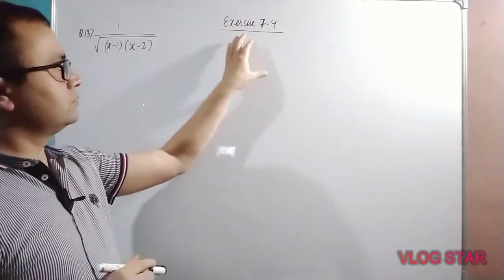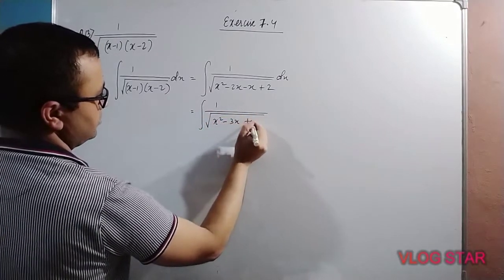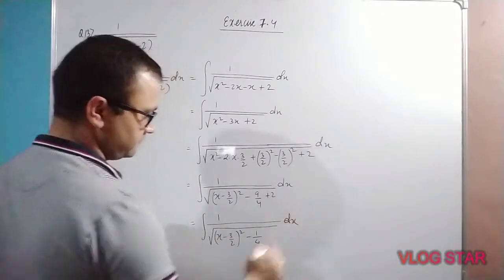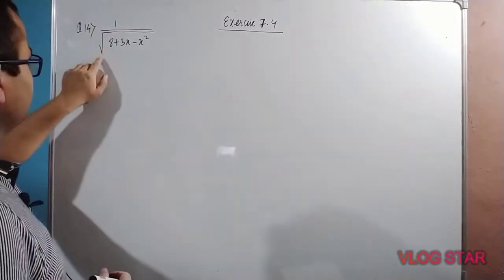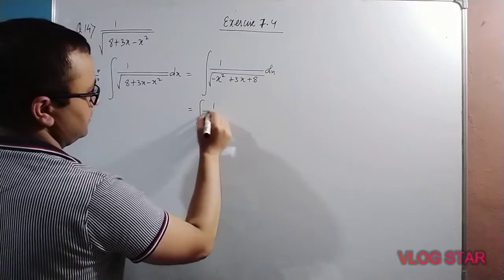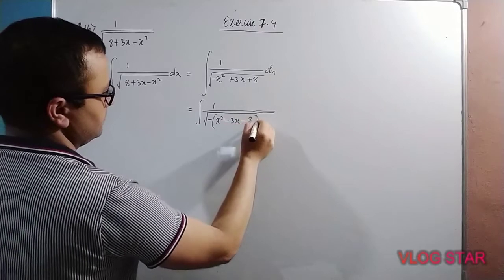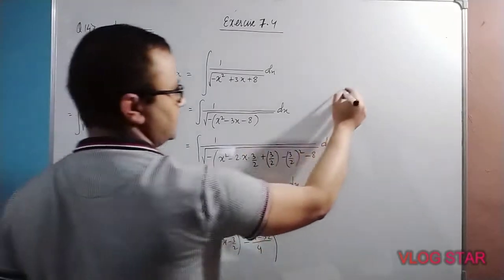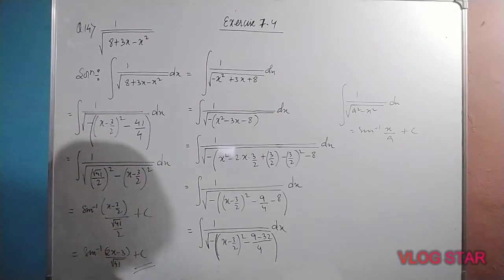MathematicsAndPhysicsLesson# Integral Class 12 maths Ex 7.4 NCERT Solution|| Ex 7.4 Integral Cl 12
In this lecture, I taught exercise 7.4 question number 13 and question number 14 of Integrals of some particular function of Integrals chapter 7 ncert solutions.
I am a maths teacher and teaches maths since 2006 . So, i am fourteen years of experience in the field of mathematics.

My target is to reach and help each and every students those who are studying in higher grade. I will provide all the ncert exercise solutions of ncert textbook. And giving you the examinations ideas and tips which will be very helpful during examinations#mathematics and physics lesson#
Keep watching
Keep learning